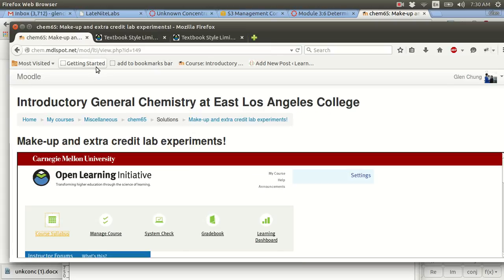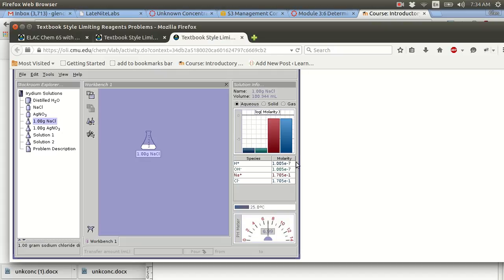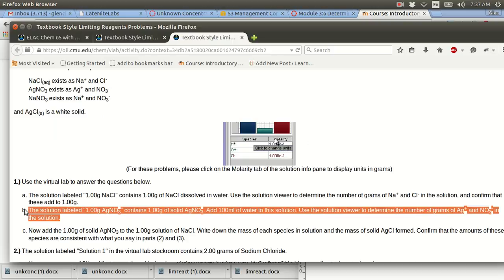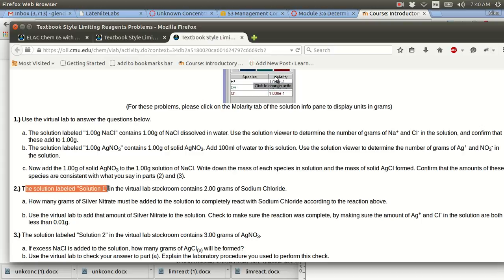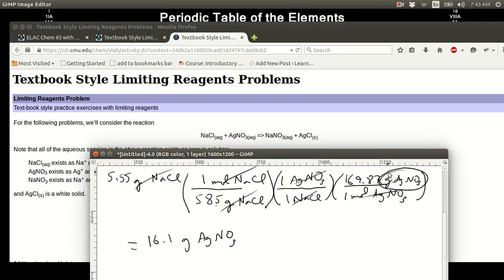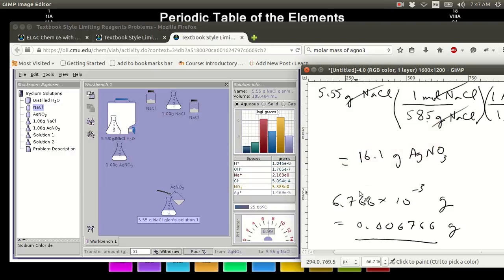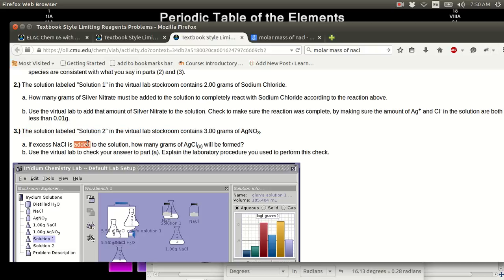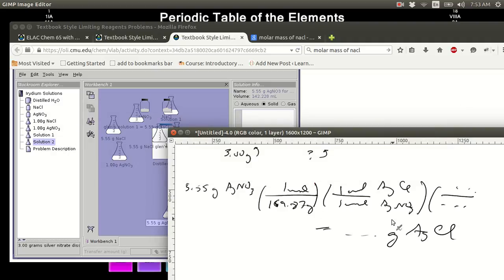OLI unit 4 module 16 video help